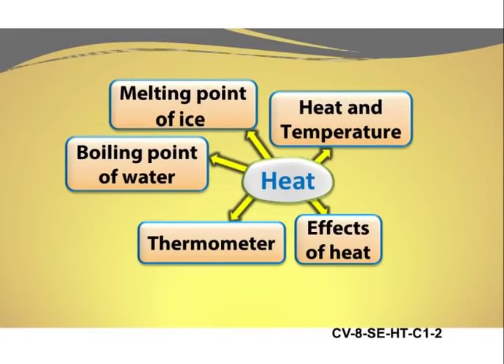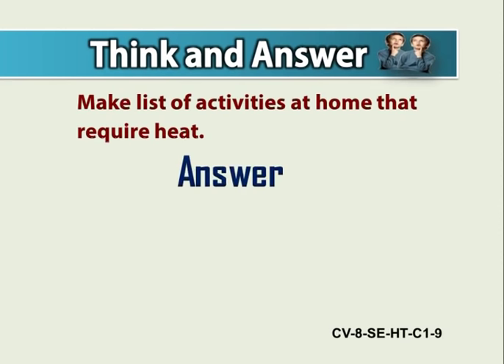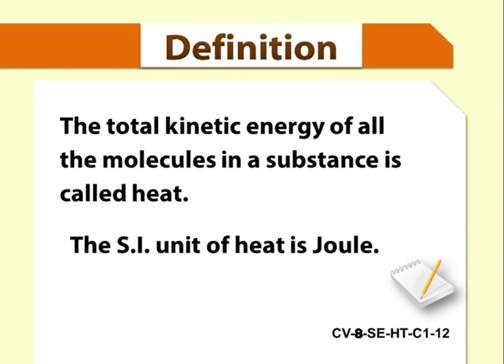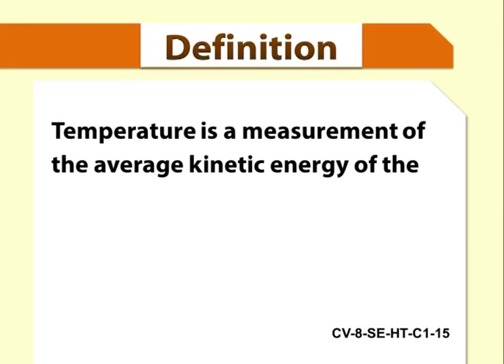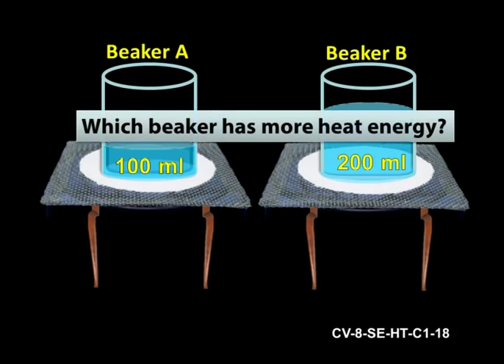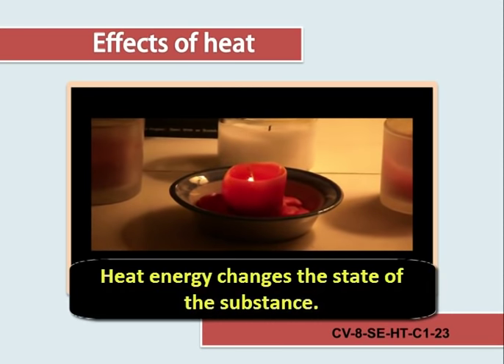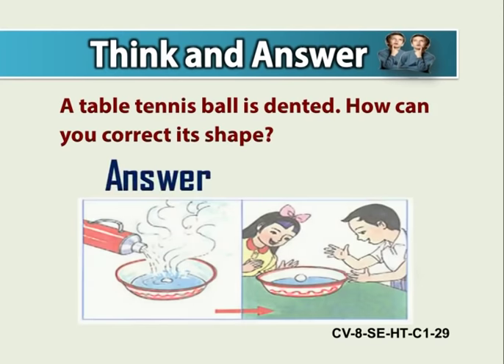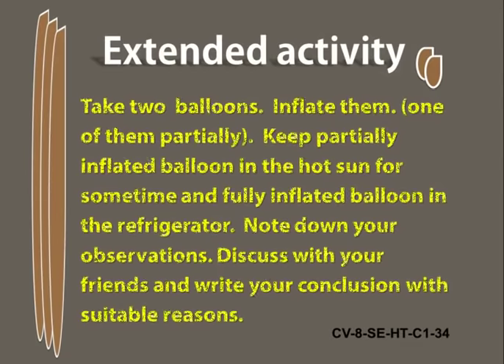8th Science - Heat - Chapter Video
8th Maths Playing With Numbers - Chapter Video(CV)